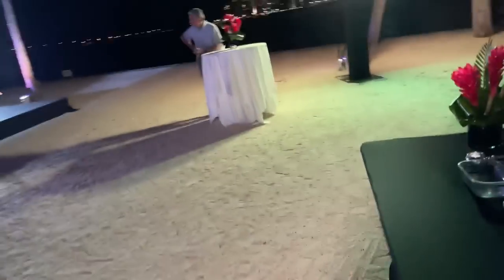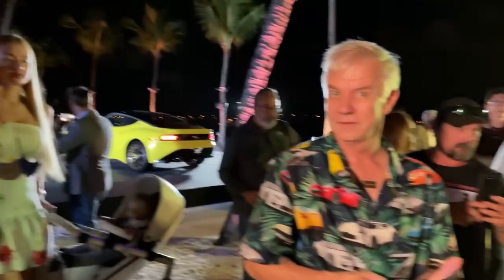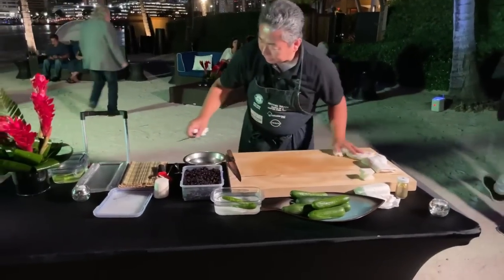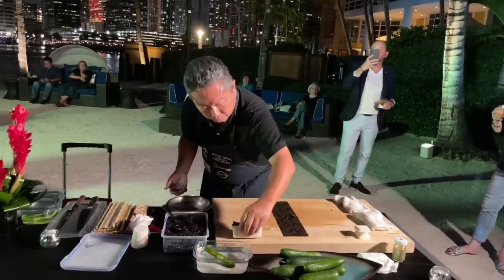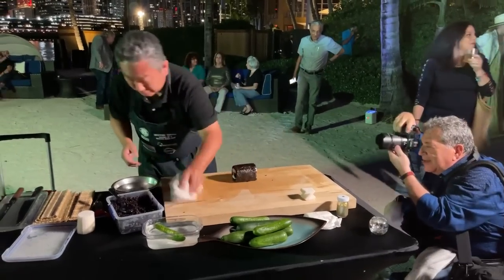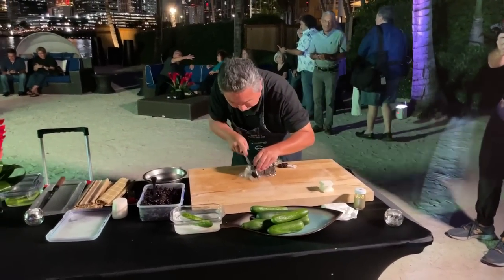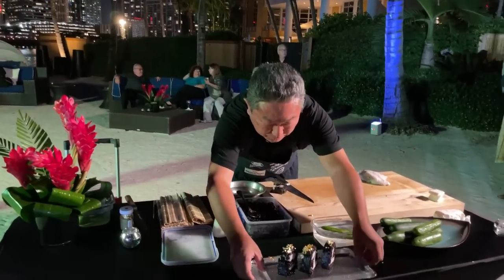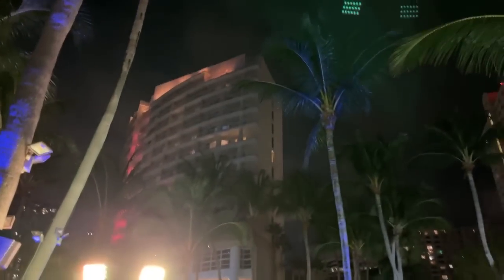Making a special Z Roll for Nissan’s Z pre-auto show debut.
Munchies Sushi Roll from Master Sushi Chef Hiroyuki Terada

Send fan mail and products to be reviewed to:
Hiroyuki Terada
6815 Biscayne Blvd,
Suite 103-451

Knife Merchant
7887 Dunbrook Road
Suite H